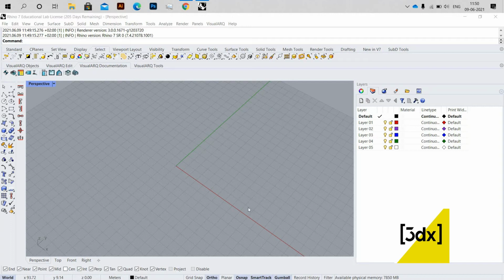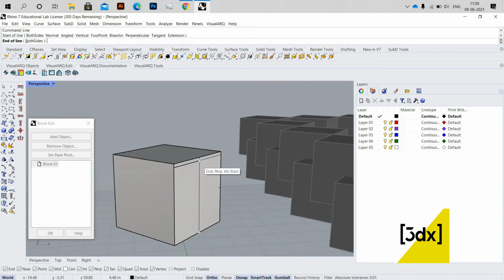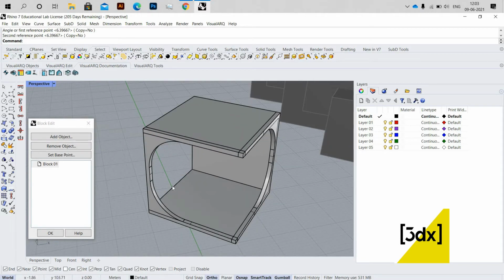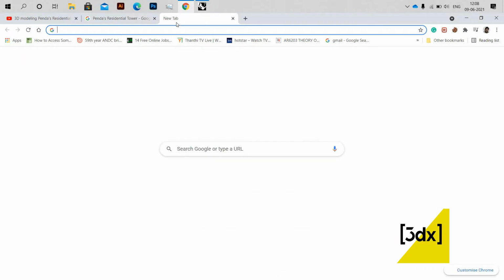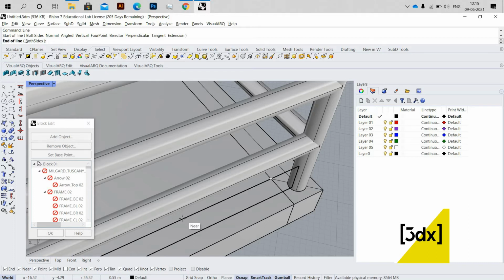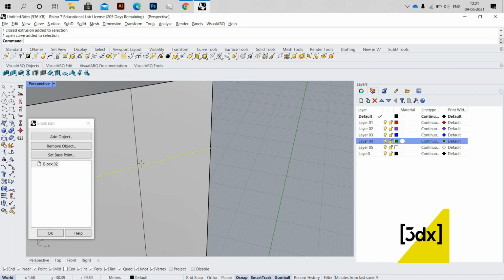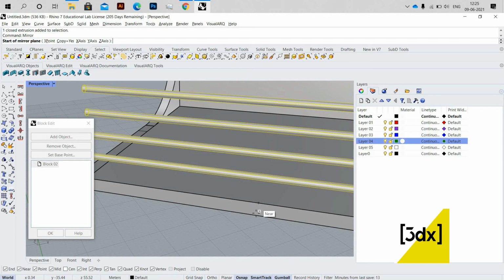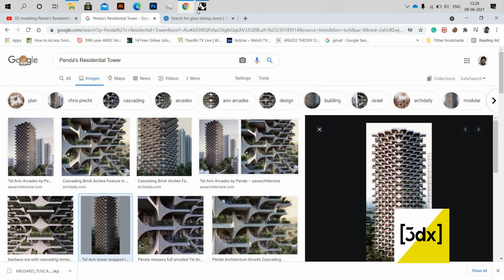Rhino 3D Architectural Tutorial Series | Ep - 17 | Real Buildings Into 3D model |English